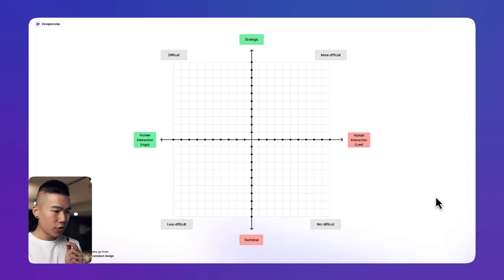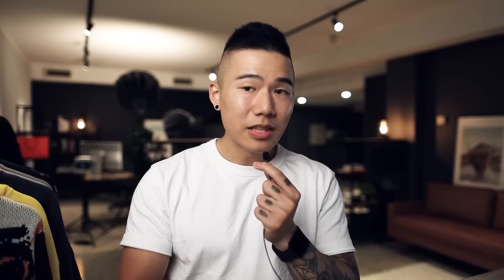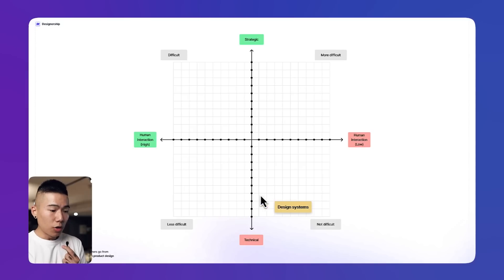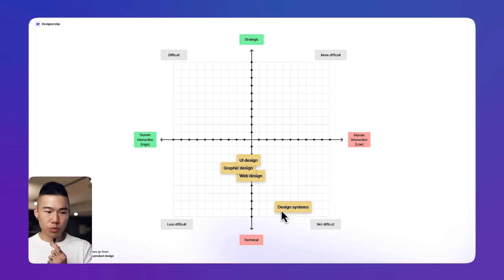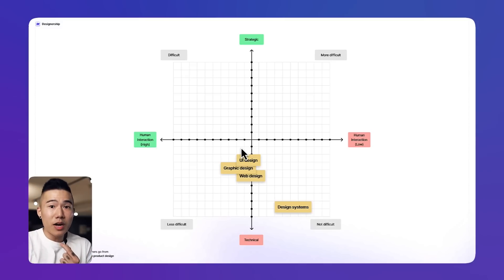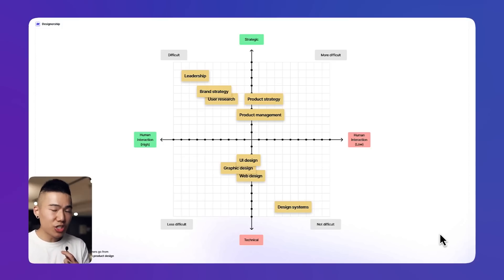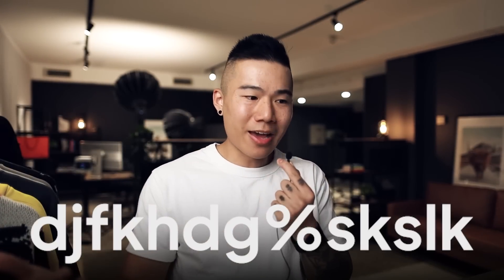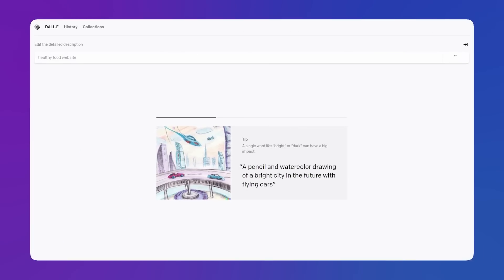AI Will REPLACE These Design Skills First